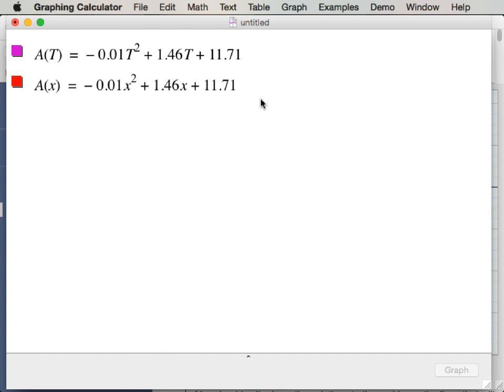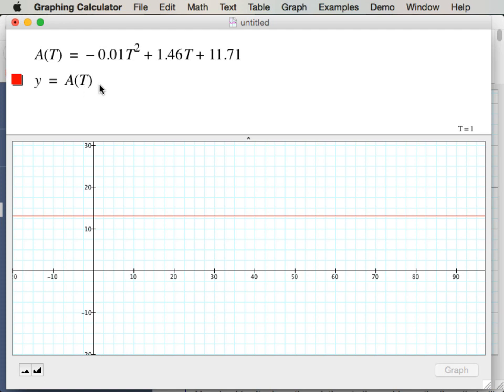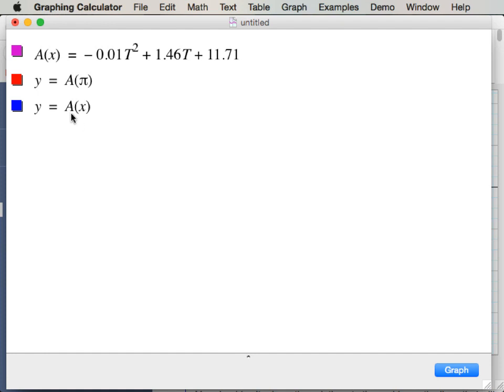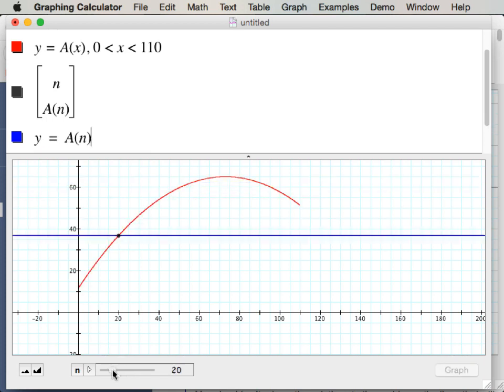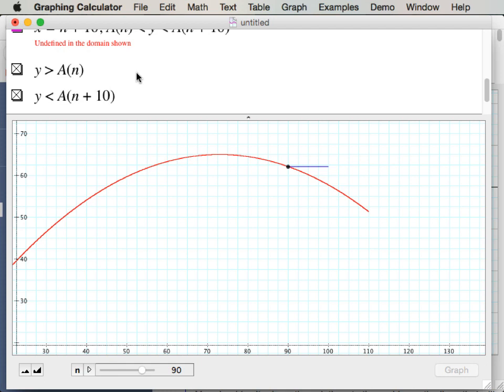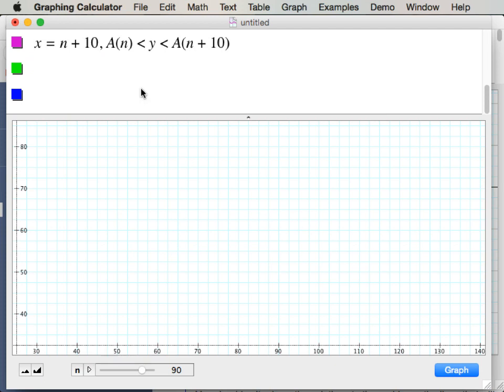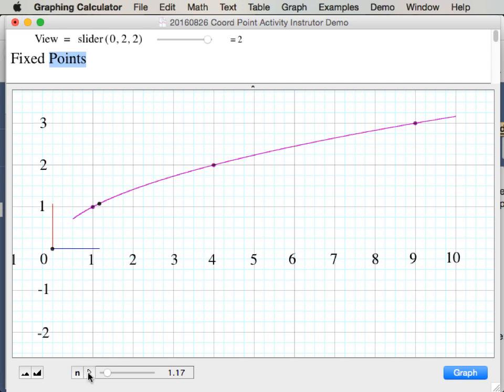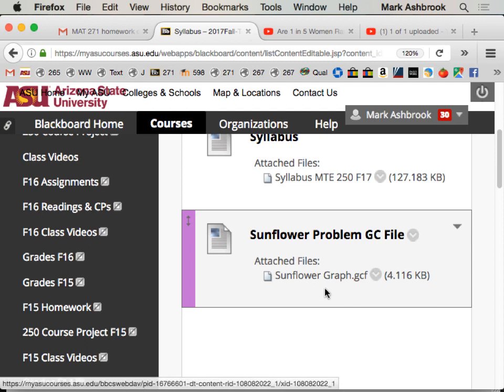MTE 250 Tue Aug 29: TAPS Functions Points Review